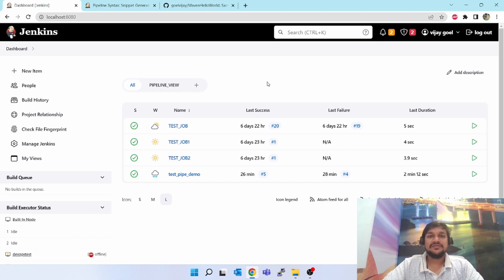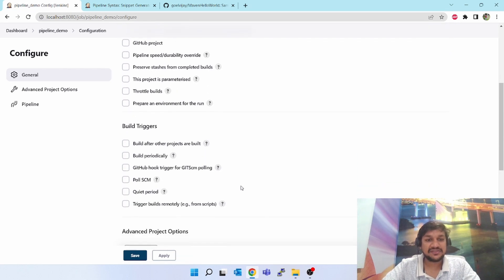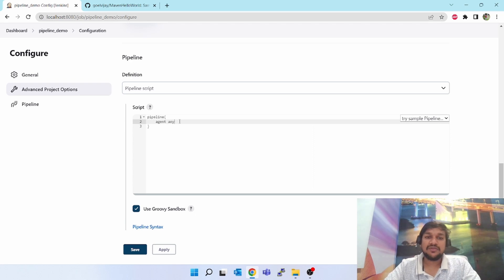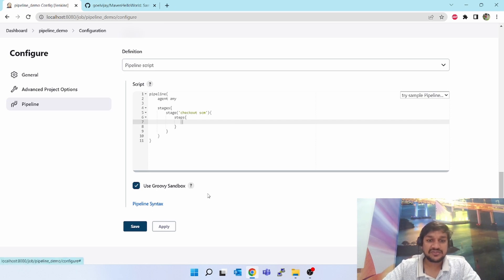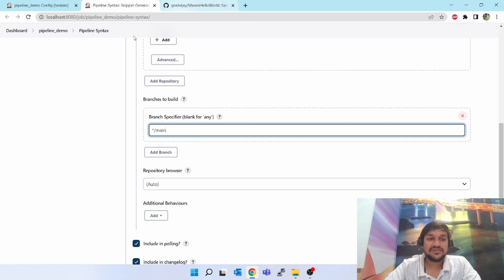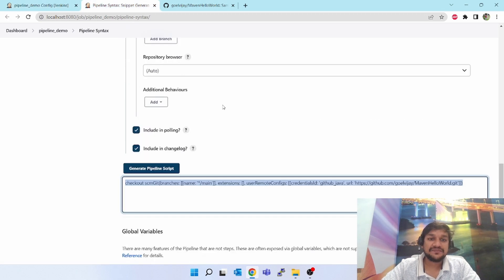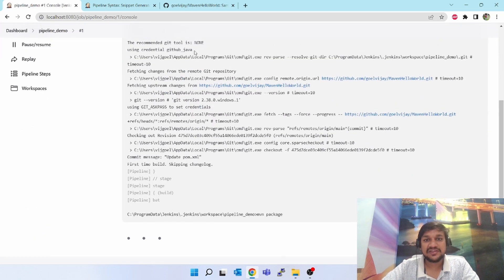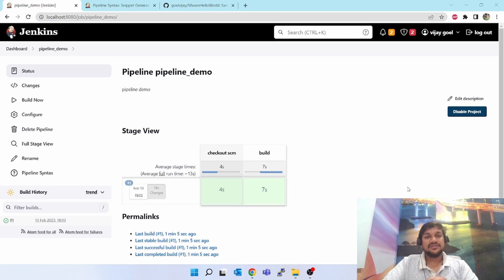Creating First Pipeline in Jenkins | EP 12 | Declarative Pipeline | Beginners | DevOps Training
Jenkins Pipeline (or simply "Pipeline" with a capital "P") is a suite of plugins which supports implementing and integrating continuous delivery pipelines into Jenkins.

A continuous delivery (CD) pipeline is an automated expression of your process for getting software from version control right through to your users and customers. Every change to your software (committed in source control) goes through a complex process on its way to being released. This process involves building the software in a reliable and repeatable manner, as well as progressing the built software (called a "build") through multiple stages of testing and deployment.

The definition of a Jenkins Pipeline is written into a text file (called a Jenkinsfile) which in turn can be committed to a project’s source control repository. [2] This is the foundation of "Pipeline-as-code"; treating the CD pipeline a part of the application to be versioned and reviewed like any other code.

how jenkins works
jenkins tutorial for beginners
ci cd for beginners
ci cd tutorial for beginners
jenkins agent
jenkins ci cd